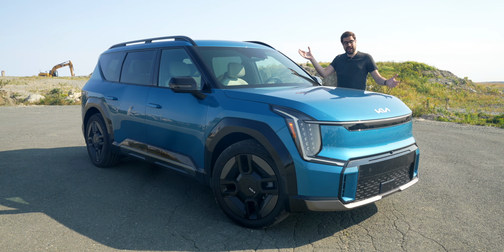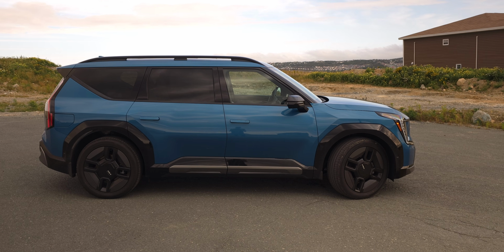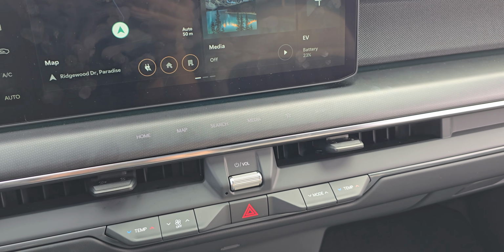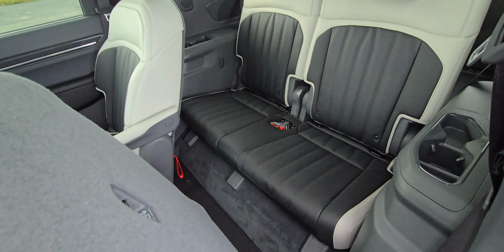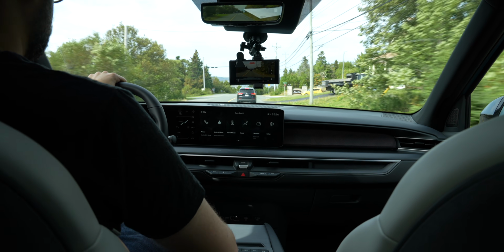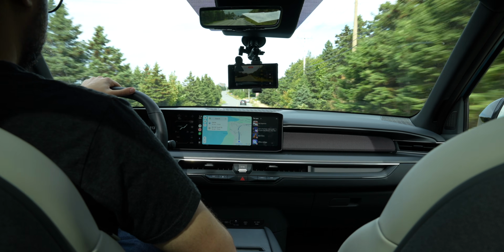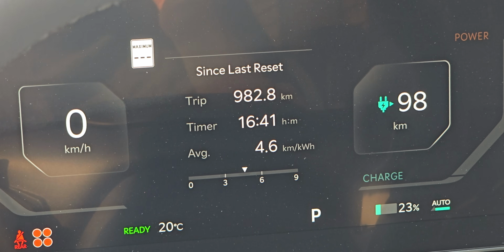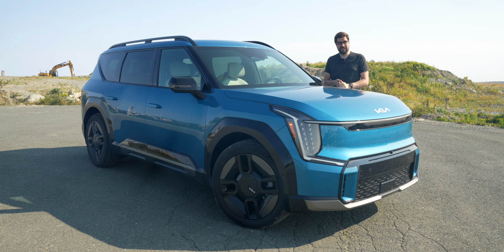Kia EV9: A Road Trip Review!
I've been testing the Kia EV9 as my main vehicle for the past two weeks. I've taken it on a 700km road trip, went grocery shopping with it, drove it back and forth to work, and now I'm ready to tell you what I think about it.

Mark